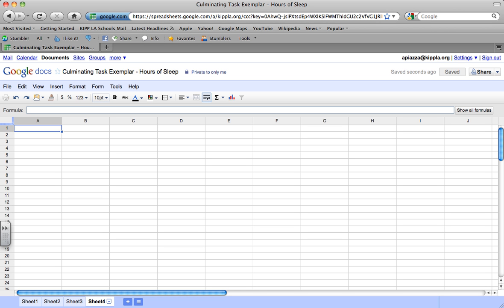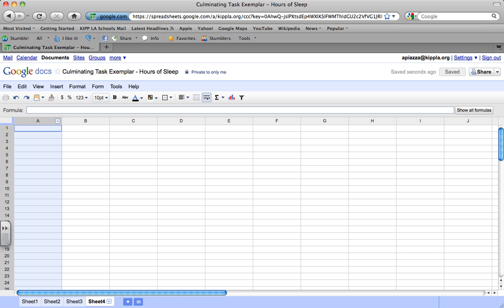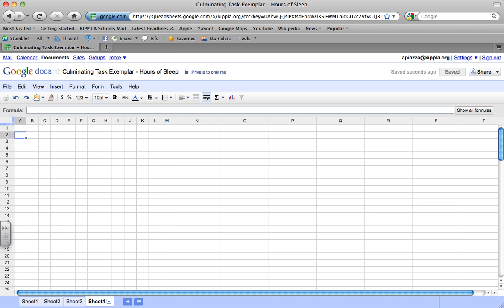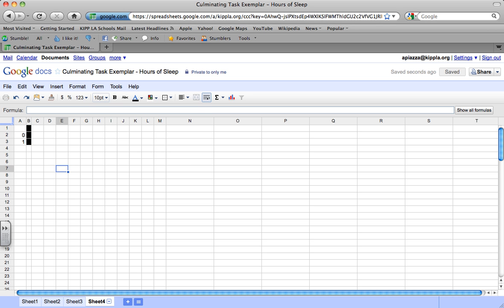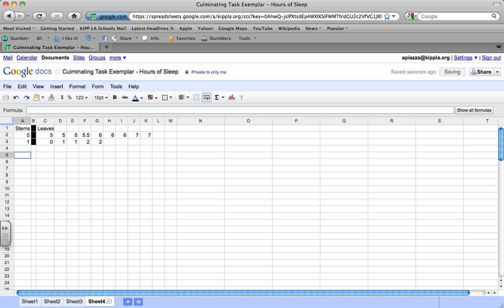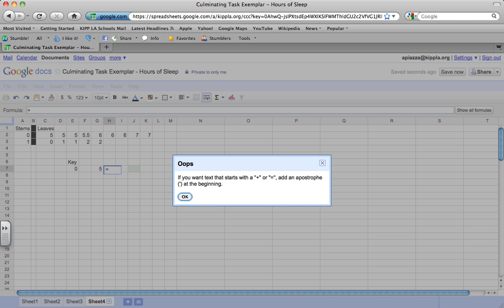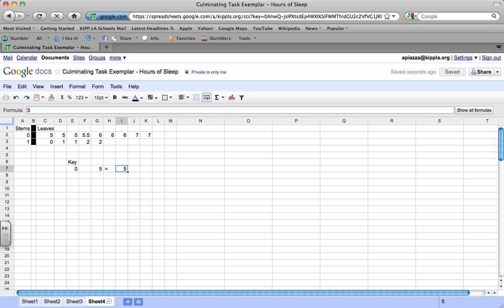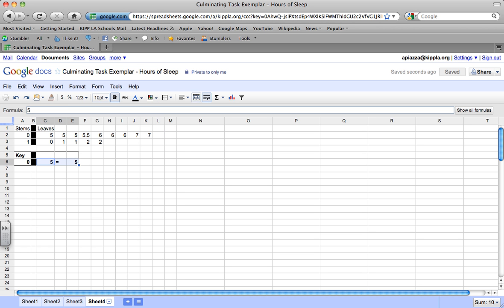Stem and Leaf Plot Help